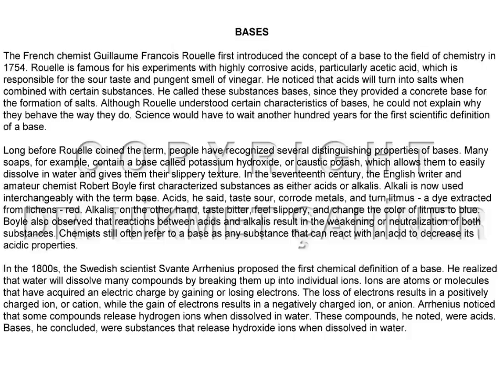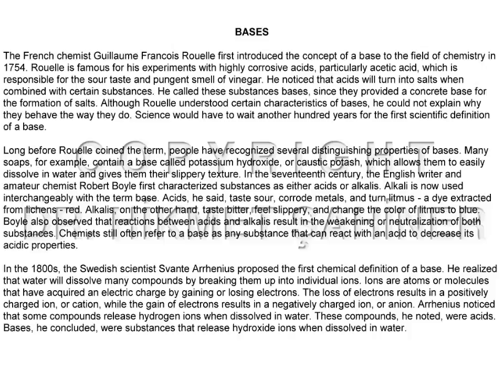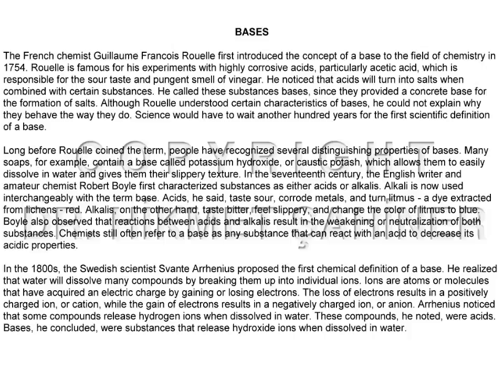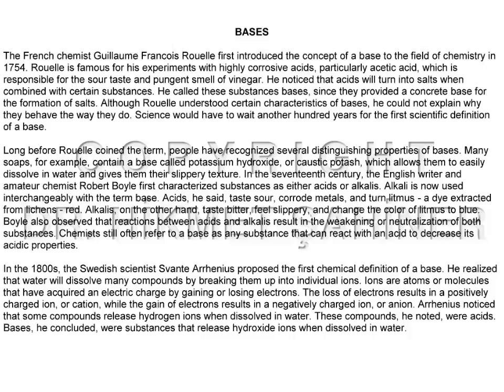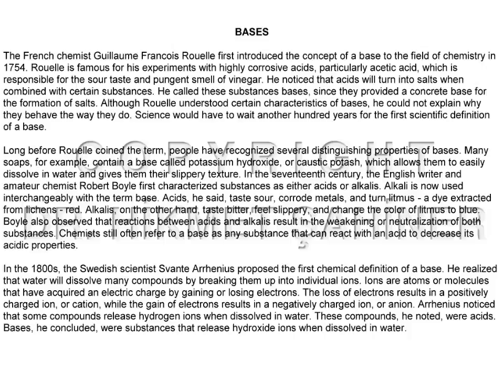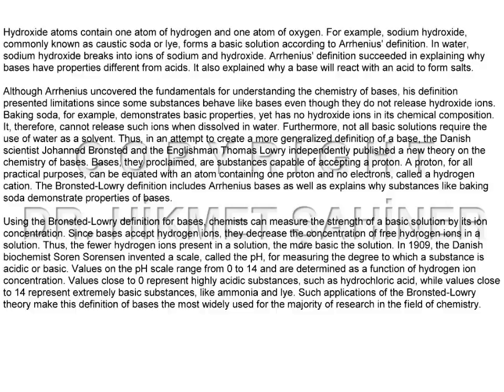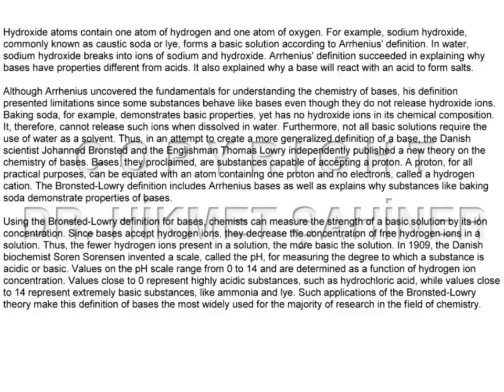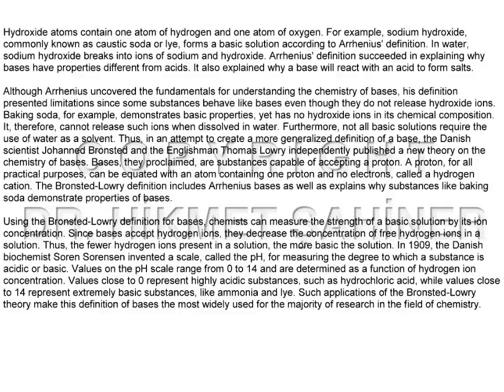toefl ibt reading listening 43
- toefl ibt kursu online istanbul toefl ibt reading listening lecture series video 43.